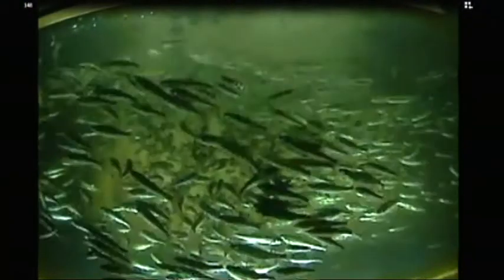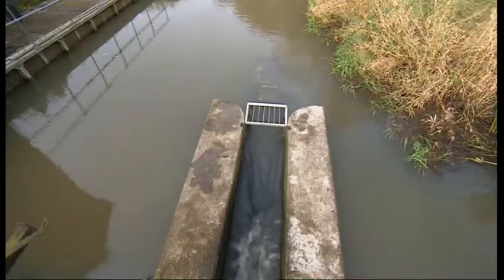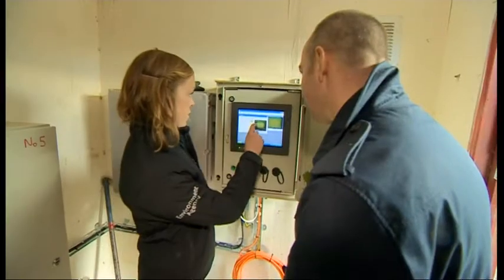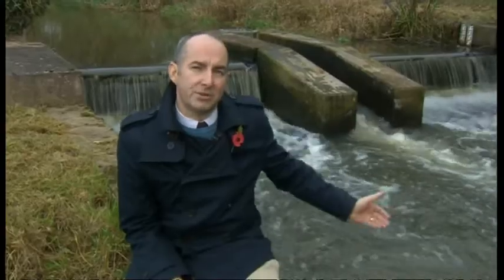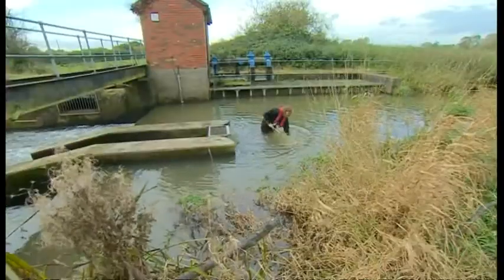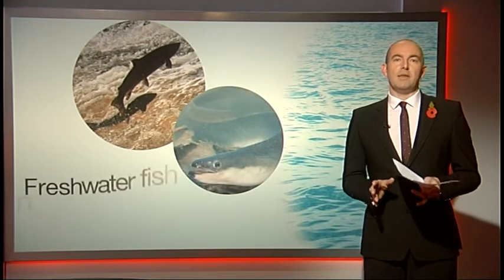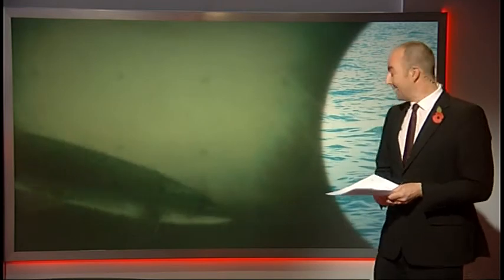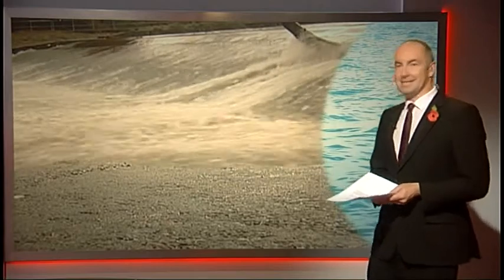The Midlands secret fish cameras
We see how the Environment Agency uses underwater fishcams in secret locations to monitor fish populations and the health of our waterways.